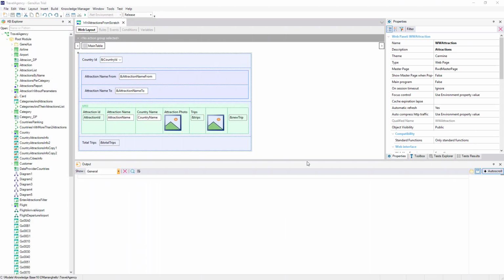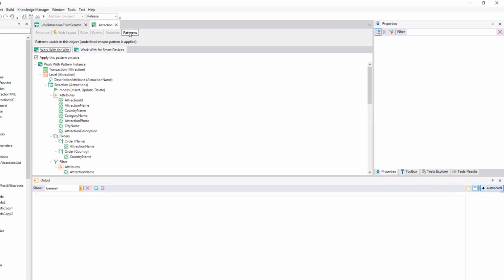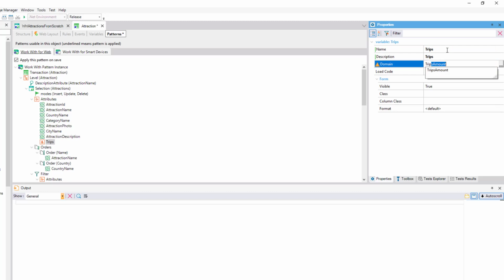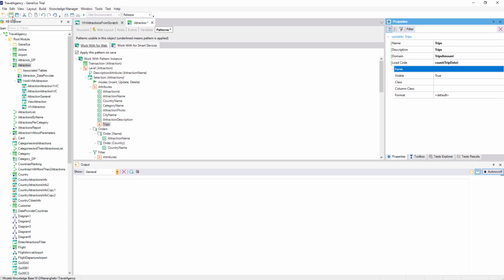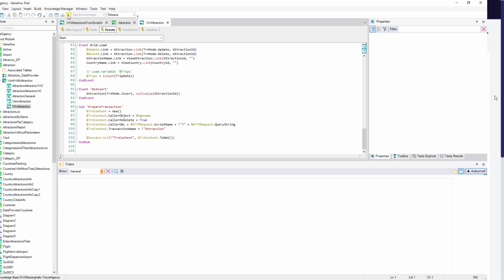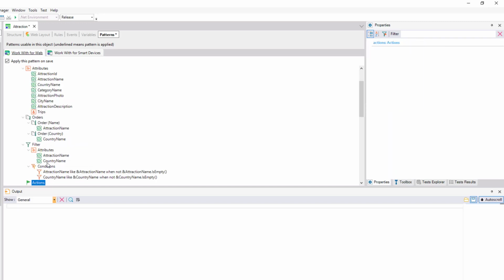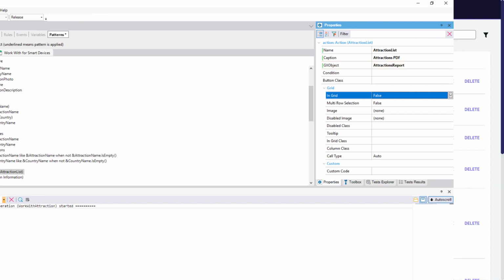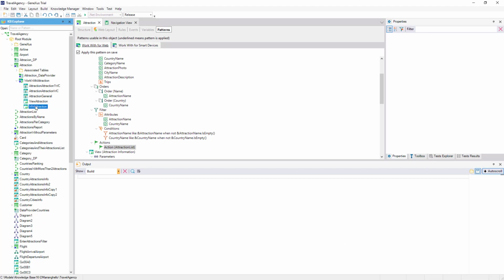Grid Variables and Actions in the Work With Pattern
How to load variables in the Work With for Web pattern grid, and how to add a button outside or inside the grid to execute some action.